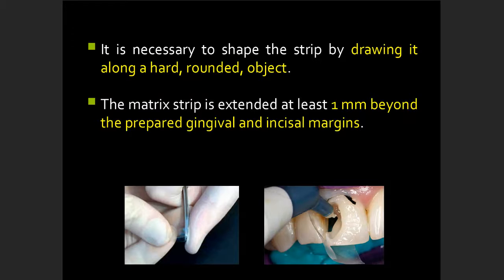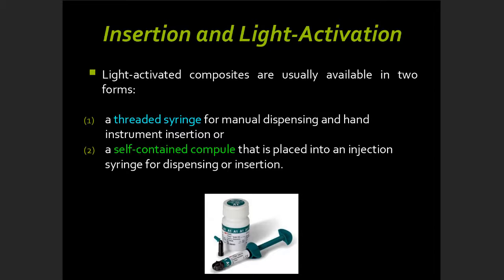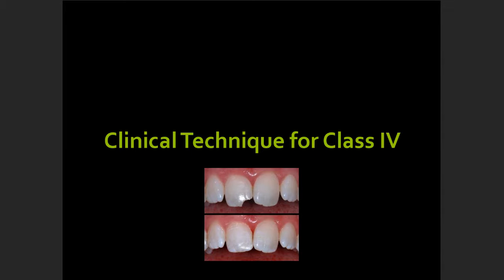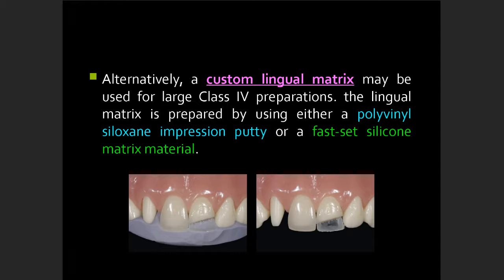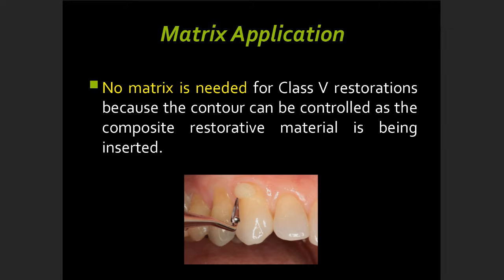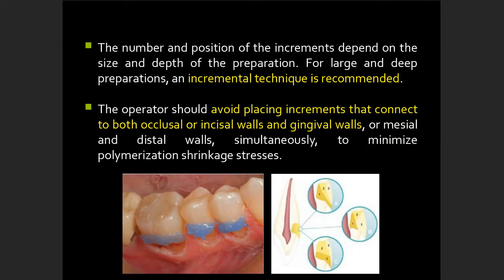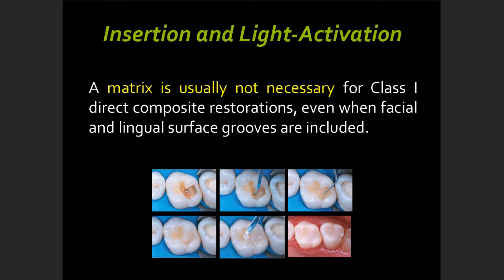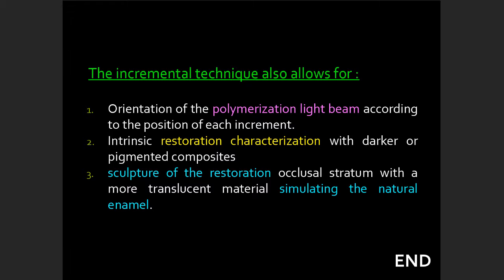8 Insertion of resin composite 2